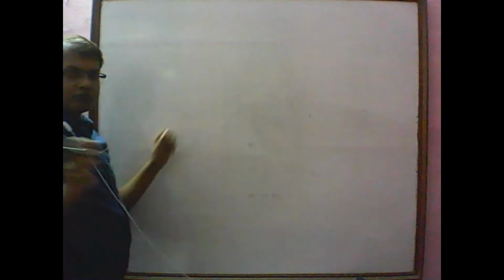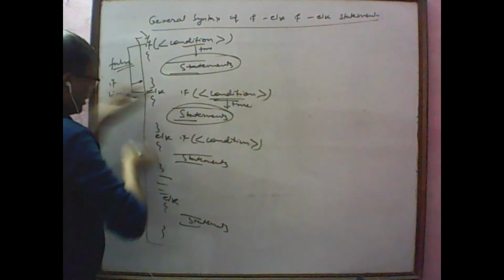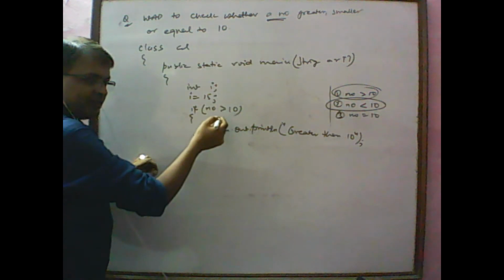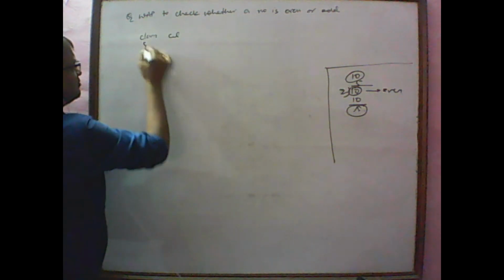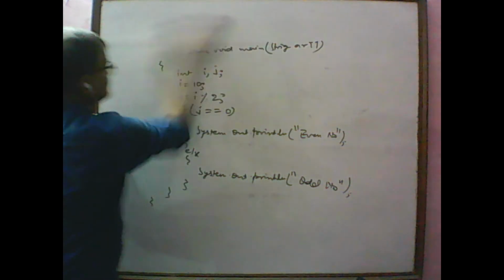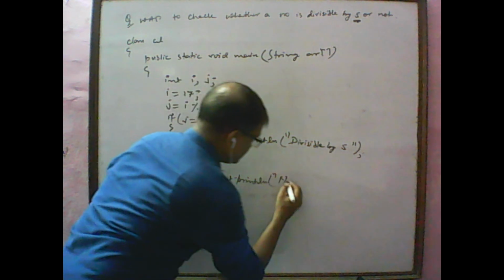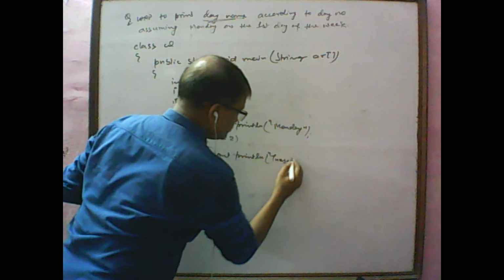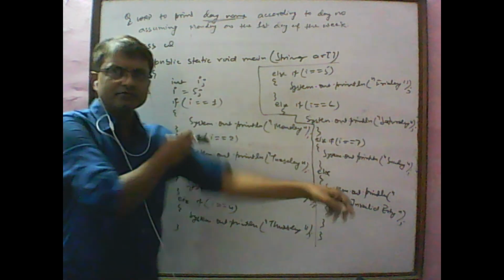Conditional Construct Part#2